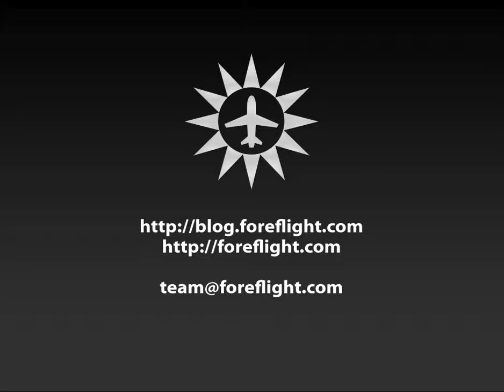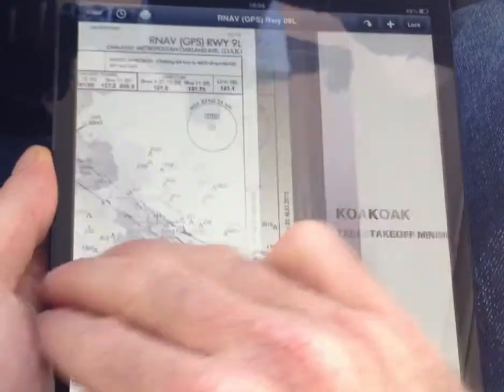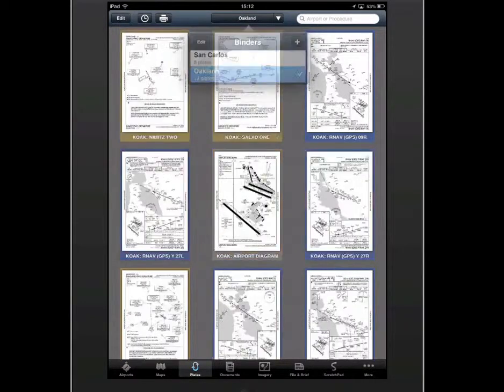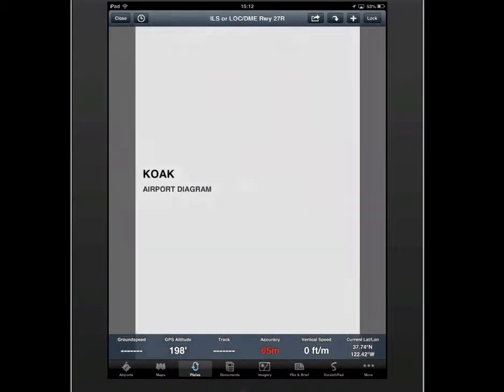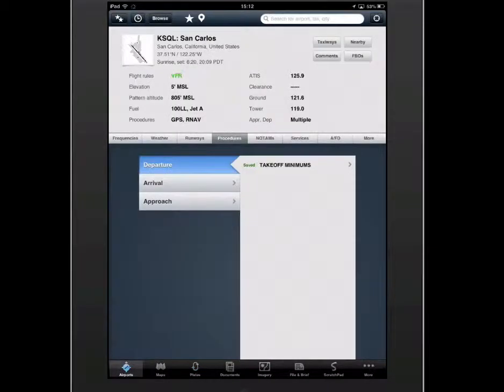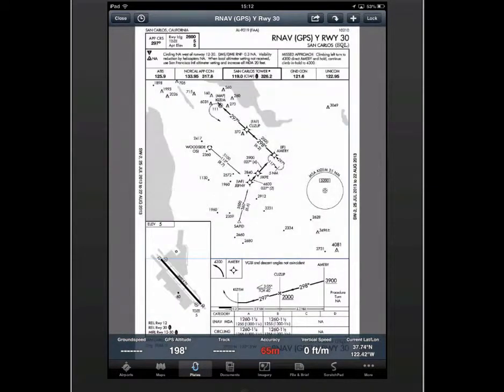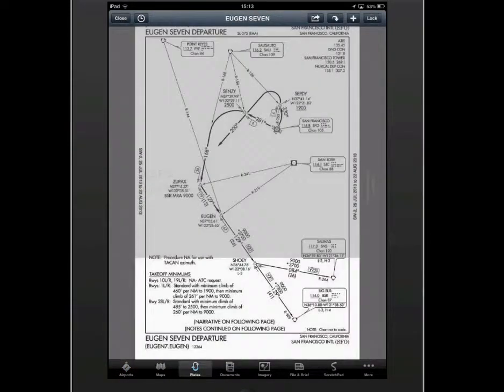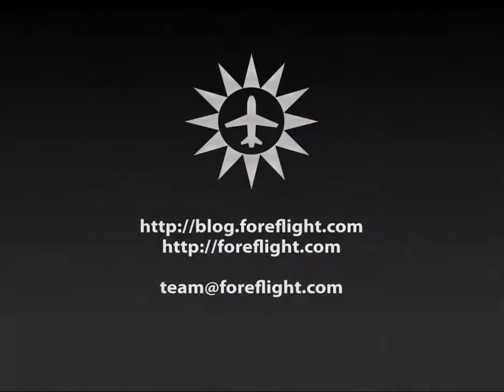Plate Swiping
Learn how to use the Plate Swiping feature in ForeFlight Mobile.